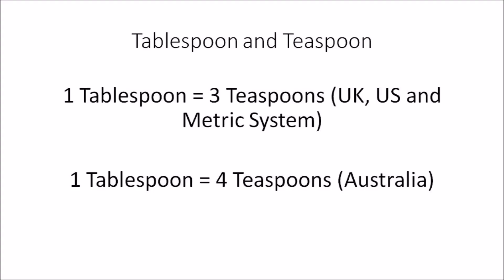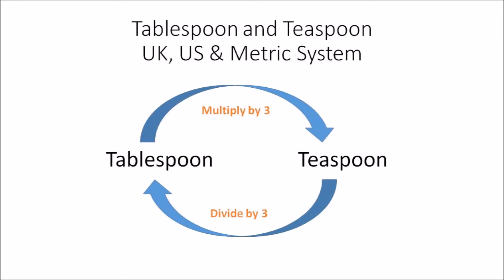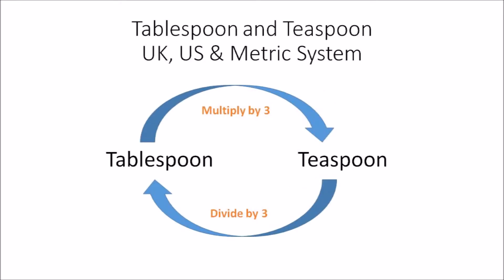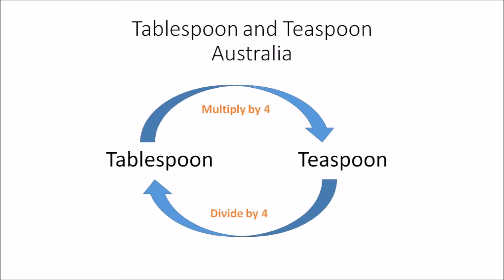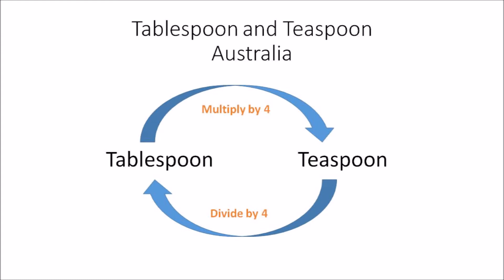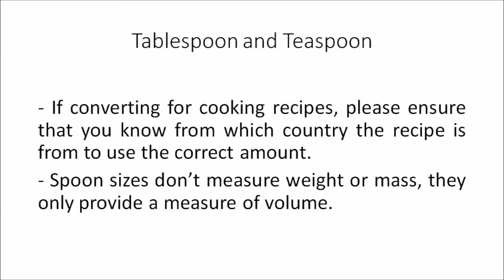How to Convert between Tablespoon and Teaspoon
Learn how to convert between tablespoons and teaspoons in this short tutorial video. There are two conversions provided, one based on UK, US and the Metric System and the other based on Australia.

Please do note that the measurements used are based on actual measurement size.